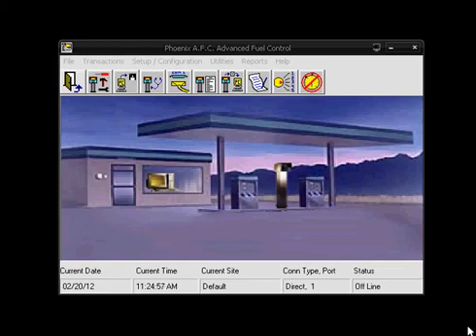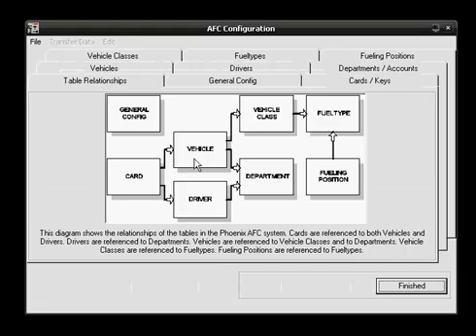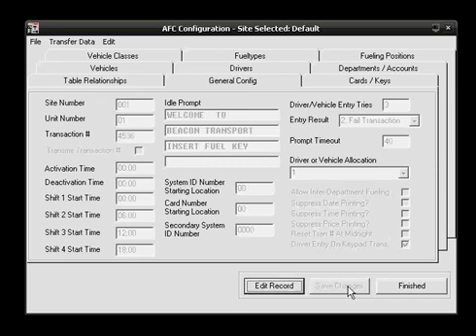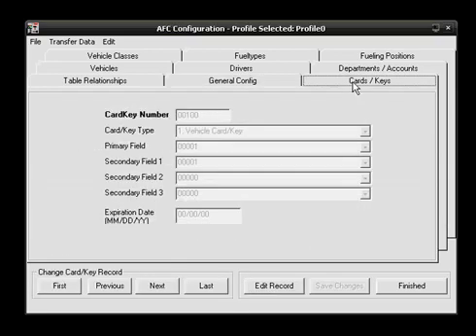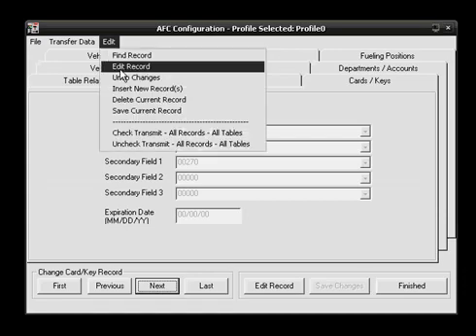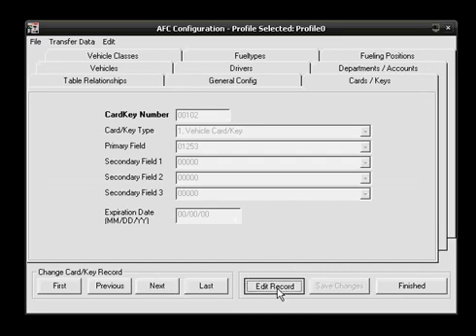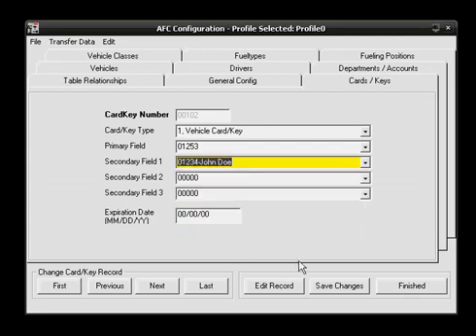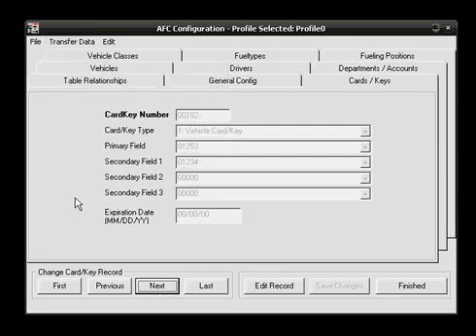AFC Not Prompting for Driver Entry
This video describes the steps using OPW Fuel Management Systems AFC Administrator software to force a driver entry on a transaction for the AFC fuel control system.